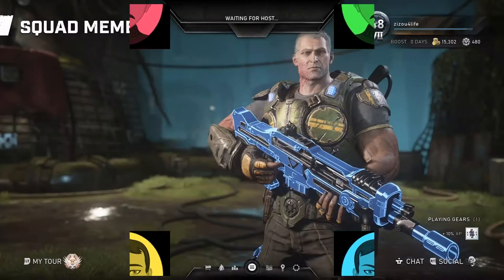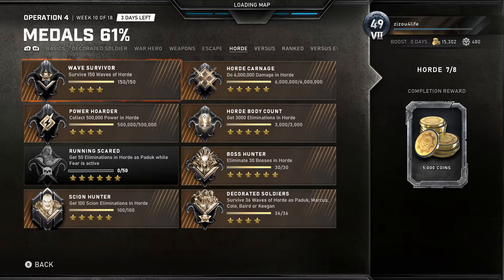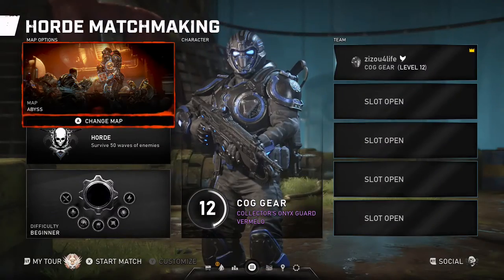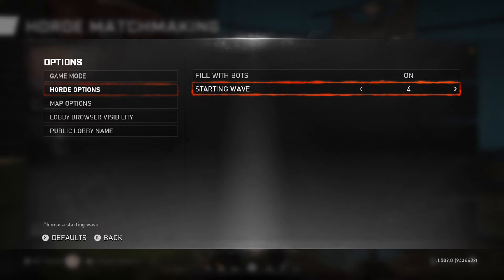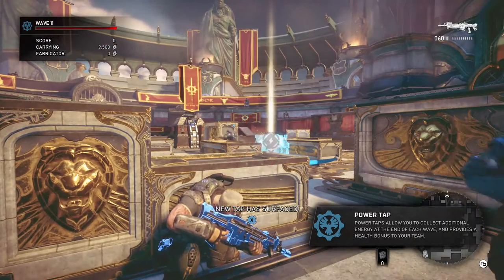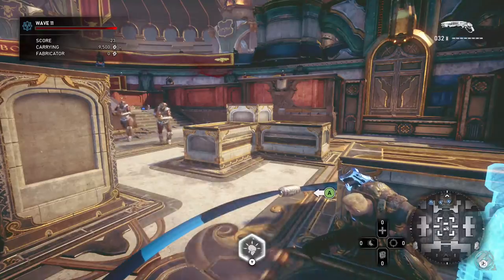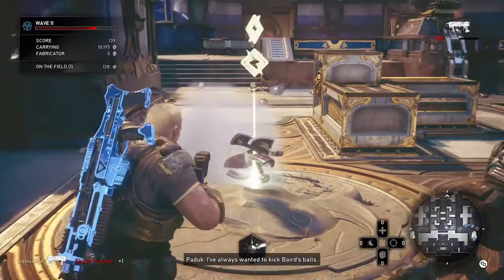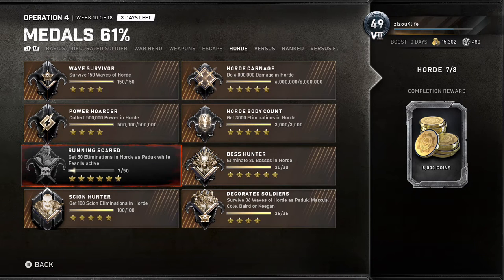SOLVED Complete the Running Scared Horde Medal with Paduk - Gears 5 Not Counting Kills/ Eliminations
How to finally complete the HORDE medal by getting the 50 kills for the Running Scared objective with Paduk!